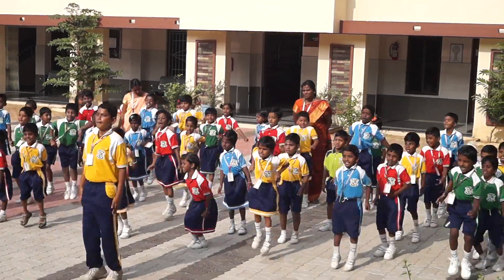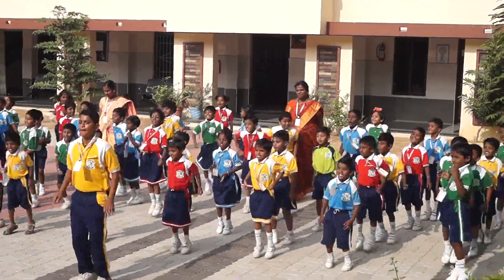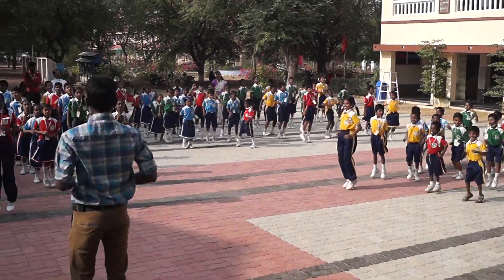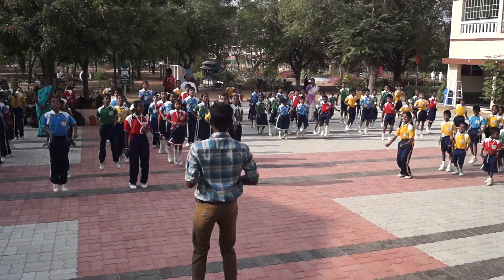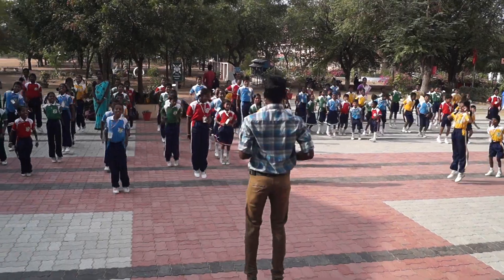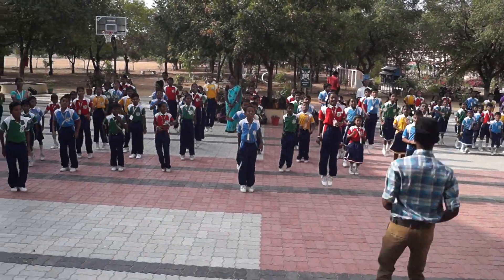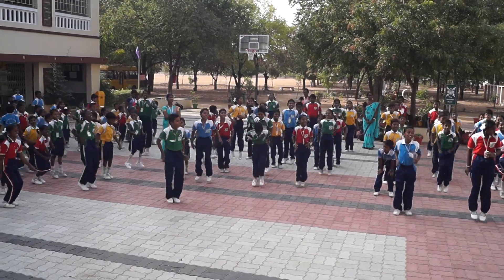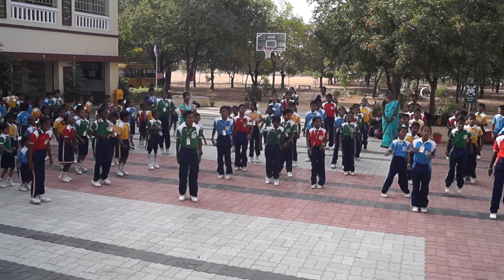Morning Stretches 31-Jan-19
Students getting ready for classes with morning stretches in the assembly :D